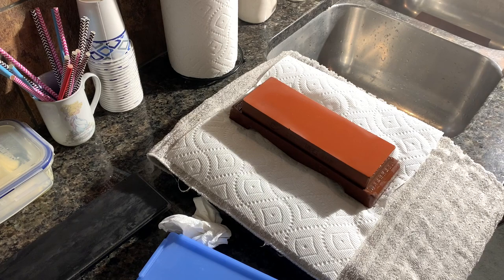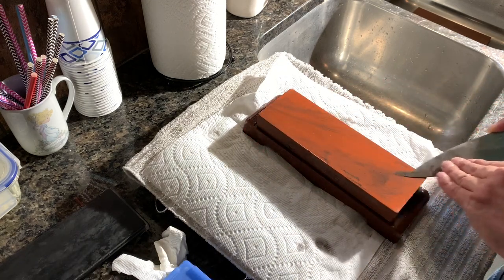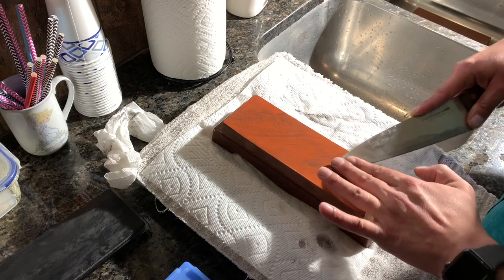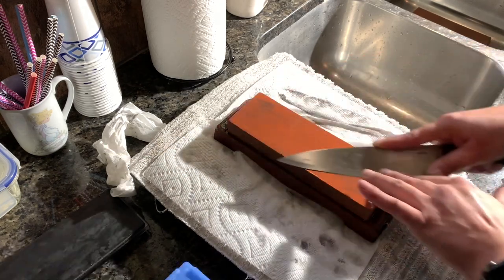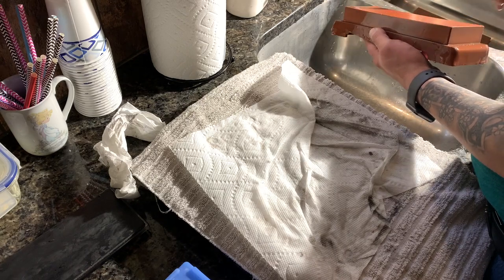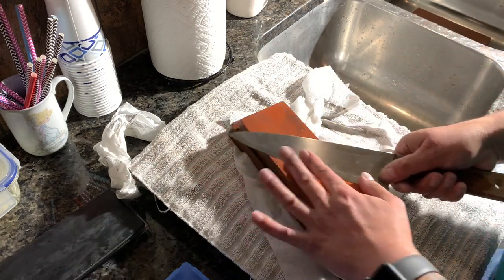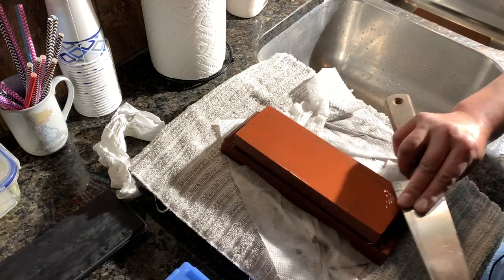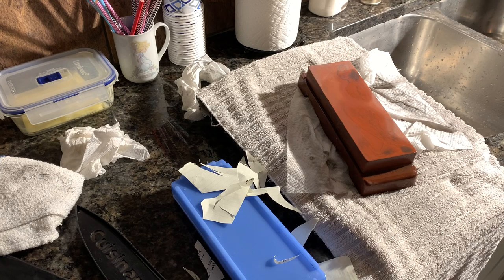Sharpening a Chef Knife [Full Length Video] - The Burr is the Word!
Watch an idiot sharpen a chef knife and ramble on for about an hour!

For better or more instructive instructional videos see @jef Jewell ‘s YT channel. If you use Arkansas Stones take a look at @Rough Rooster Knife Sharpening.

If you’ve had trouble sharpening your kitchen knives, try the way I use...maybe this will help someone out there!

Enjoy and have a great weekend!

🍀🔪☘️EDCJ/Bob☘️🔪🍀